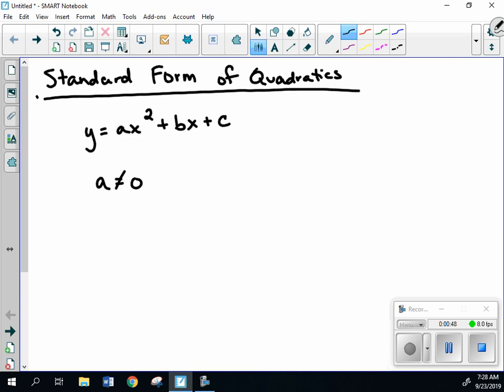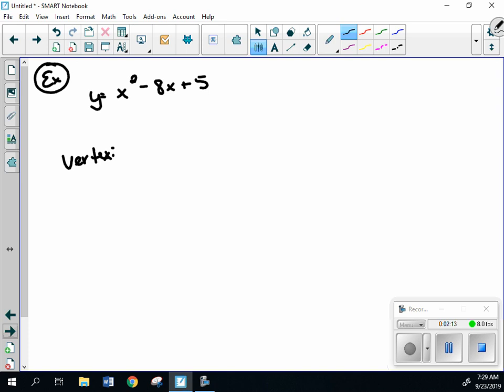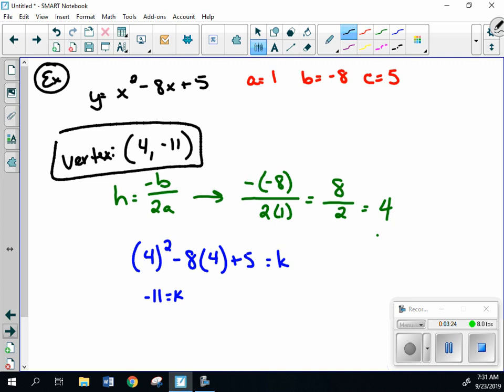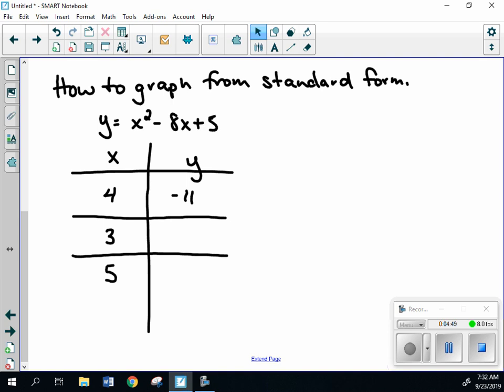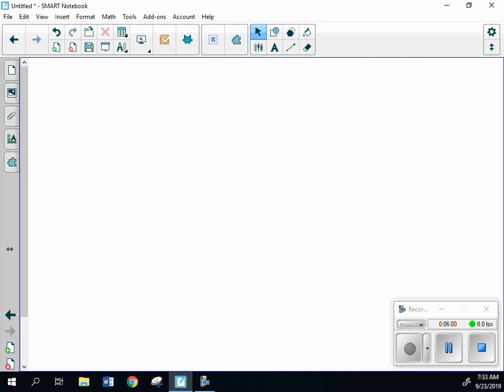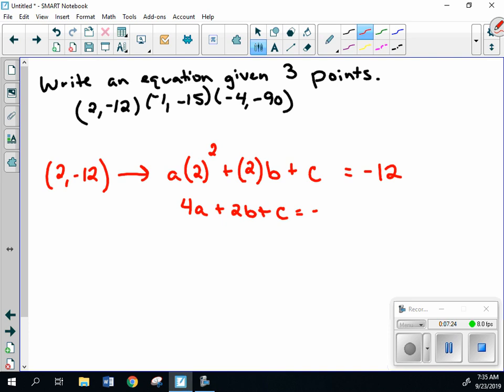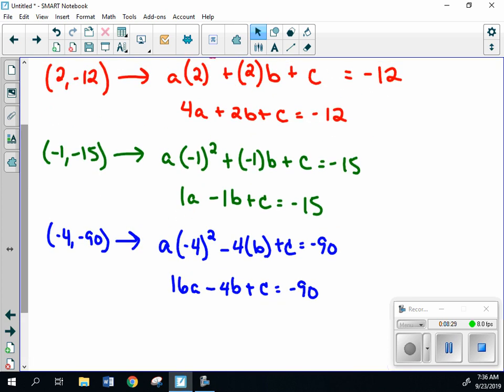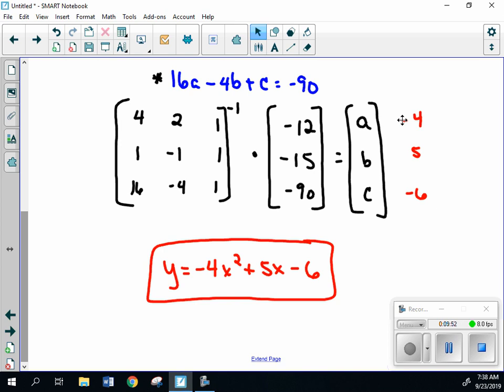Standard Form of Quadratics